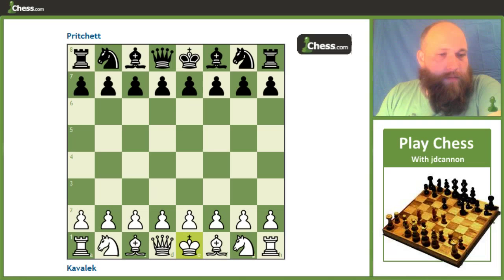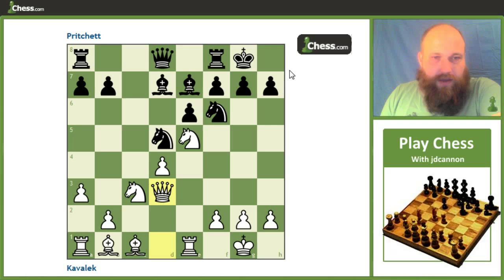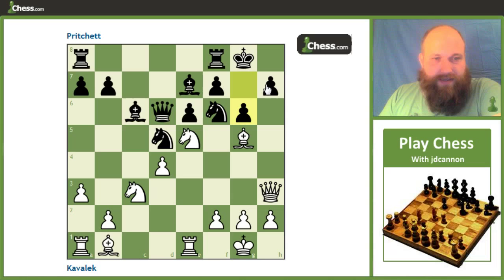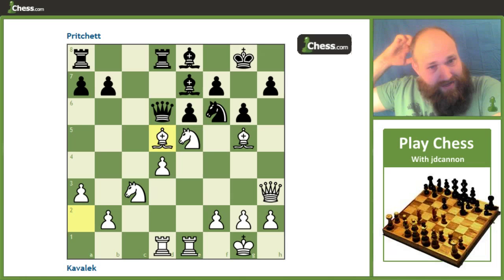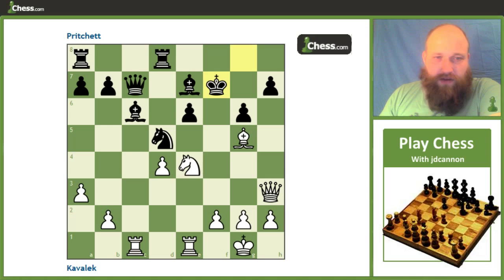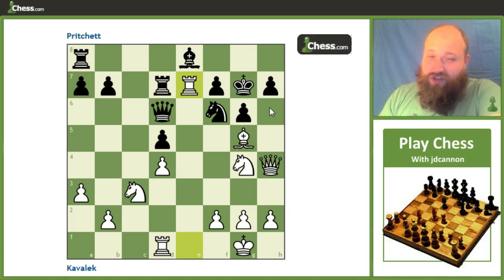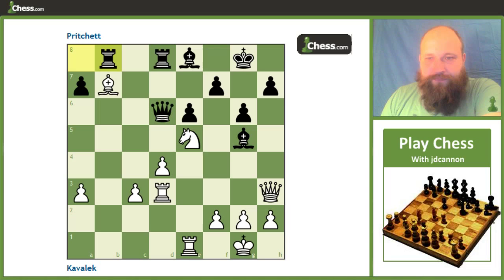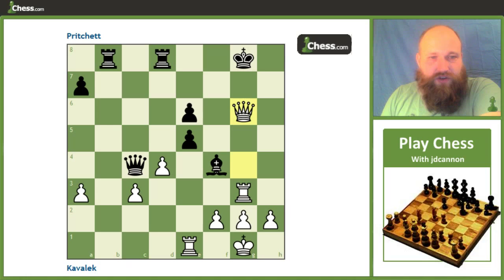Winning Pawn Structures #14 Kavalek vs Pritchett Semi Tarrasch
Learn chess middlegame strategies for the Isolated Queen Pawn (IQP) in the best chess games. This chess analysis features Kavalek displaying model Kingside attack with a key sacrifice that teaches how to play the Semi-Tarrasch. Chess lessons from the great masters not only help learn opening strategy and tactics but helps improve at chess in all aspects of the game.